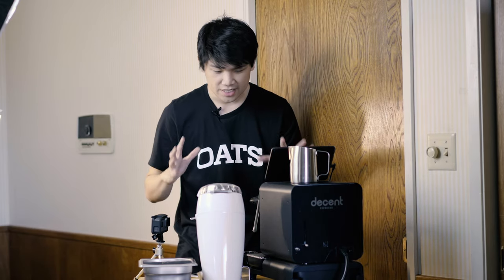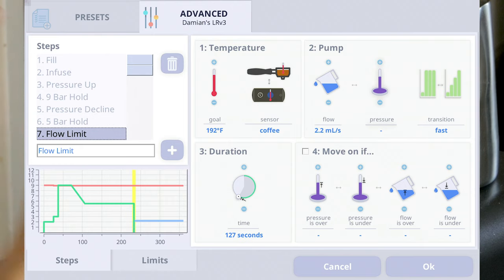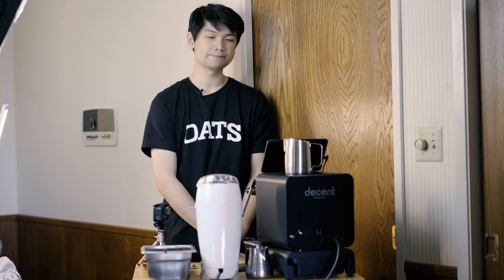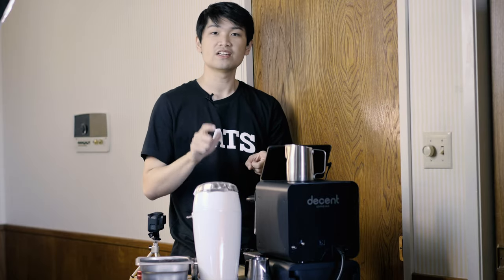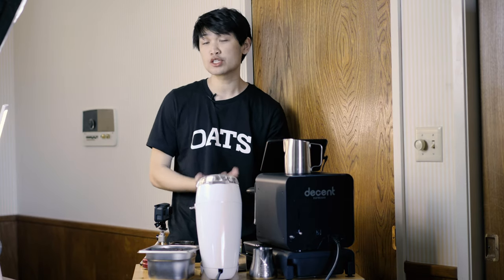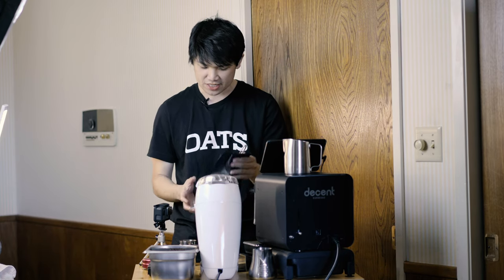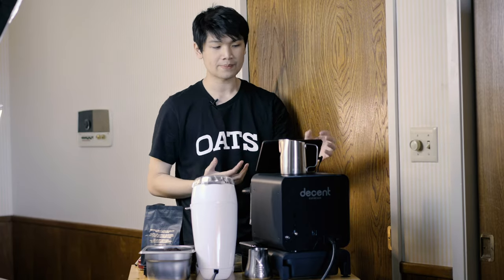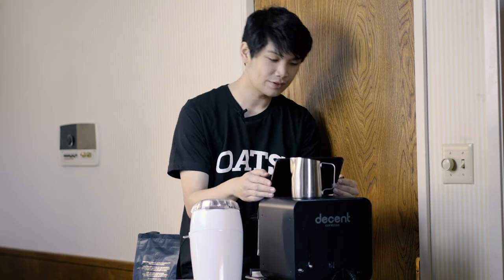Dialing In Espresso on the Decent Espresso DE1 (Approach, Tips, + Ramblings)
This video is for new owners of the DE1 or anyone interested in the capabilities of the DE1! In addition to the typical variables we associate with dialing espresso, the DE1 allows us to have a visual display of them plotted out on a graph. This makes dialing in espresso methodical and extremely easy to diagnose the exact variable to change (grind finer, adjust temp, etc.). In this video, I showcase dialing in a brand new bag of beans and my overall process from start to finish.

This video is sort of a deep dive into what the DE1 is capable of doing. I might make more videos related to the advanced capabilities but there are many who are more knowledgeable than me. I just try things and figure out if they taste good. The specific tasting notes and subtleties come next for me!

Ping me on the Diaspora if you need help.

Here is my approach to dialing in espresso on the Decent DE1
1. Pick a profile you'd like to start off with and briefly understand what it's doing by looking at the parameters/graphs/steps
2. Pull a shot and look at the pressure to determine which direction to adjust the grind (too coarse = no pressure, too fine = too much pressure)
3. Continue to adjust grind until you mimic the parameters/graph in the profile
4. Adjust temperature to influence overall extraction/taste
5. Once you taste, see if you need to adjust dose or extraction ratio (ex: light roasts at 1:3)
6. Fine-tune individual steps/parameters to your desire

Additional Notes:
Good data doesn't always mean good taste! Trust your taste buds. Access to the data allows you to understand what to do to make things taste the way you want them to. The DE1 is the only machine that lets you have granular control over brewing variables in a programmable and repeatable form.

Featured Beans:
Paper Moon Coffee Nicaragua

Equipment in the video:
Machine: Decent Espresso DE1 1.3 Pro
Grinder: Niche Zero
Scales: Acaia Lunar / Timemore Black Mirror
Tamper: Decent V3 Tamper + Decent Tamping Cradle
Cup: NotNeutral Vero
Containers: Airscape Coffee Gator Canister
Thirdwave Water Espresso Profile

Support Affordable Housing for Baristas! I am building the 501(c)(3) non-profit Coffee Housing.
Know of a cafe who is interested in partnering?

Timestamps:
Intro 0:00-1:15
Methodology/Conditional Programming 1:15-5:05
How to Read the Data/Too Coarse Grind Example 5:05-6:35
Too Fine Grind Example 6:35-8:35
Dialing In/Diagnostics 8:35-12:20
Dialed In Pressure/Flow 12:20-14:34
Adjusting Temperature and Adding Info To Your Shots 14:34-19:41
Wrap Up 19:42-20:27
Final Profile Examples/Ramblings 20:27-24:20